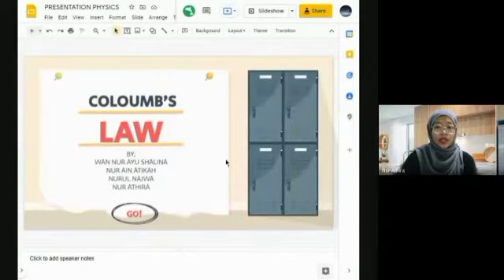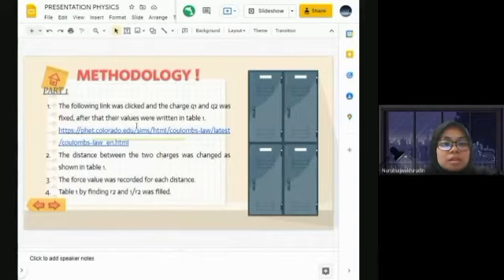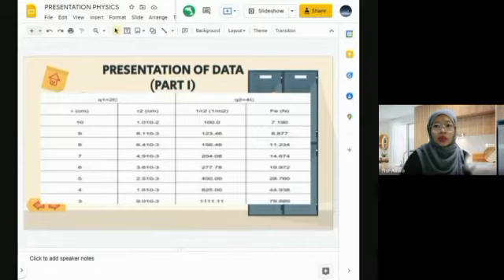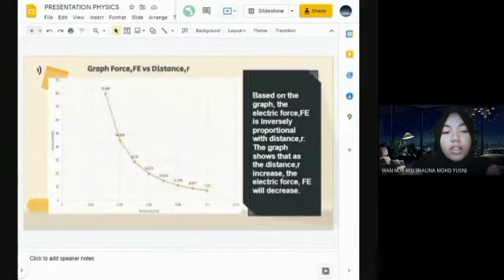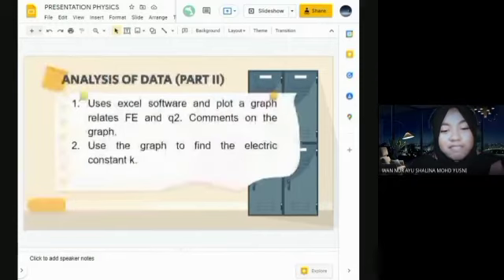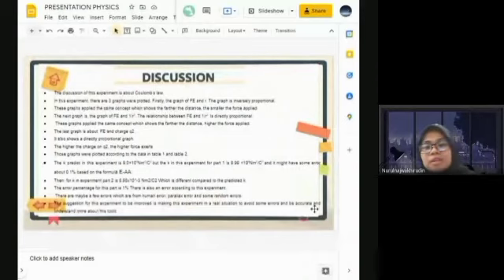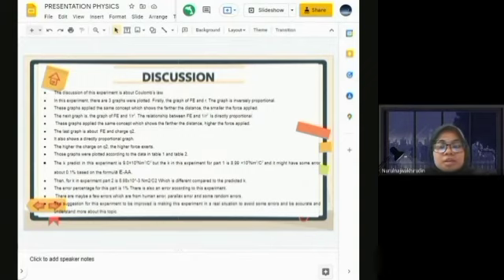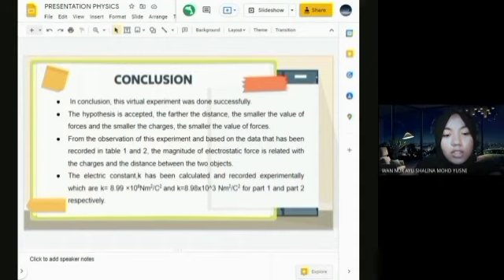PHY 150 | COULOMB'S LAW EXPERIMENT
This group consists:

1) NURUL NAJWA BINTI KHIRUDIN
2) NUR AIN ATIKAH BINTI ZULKEPELI
3) WAN NUR AYU SHALINA BINTI MOHD YUSNI
4) NUR ATHIRA BINTI ANANG